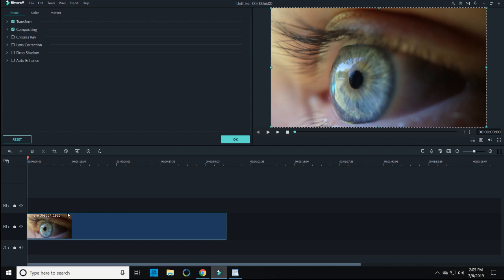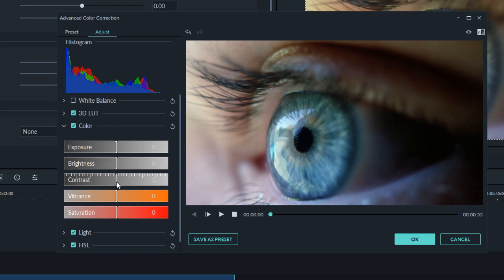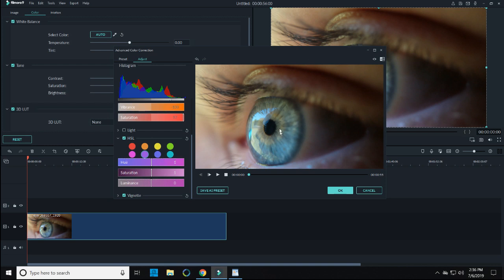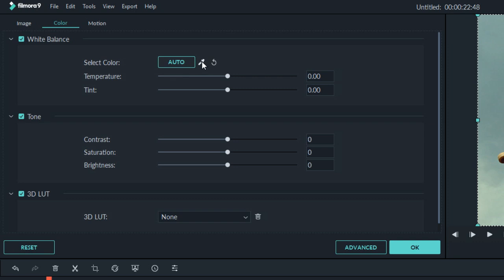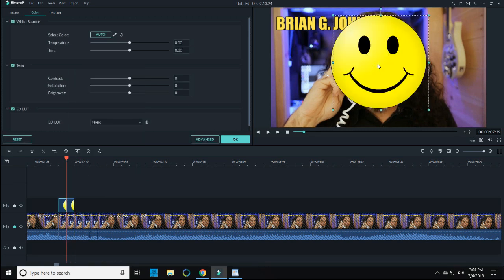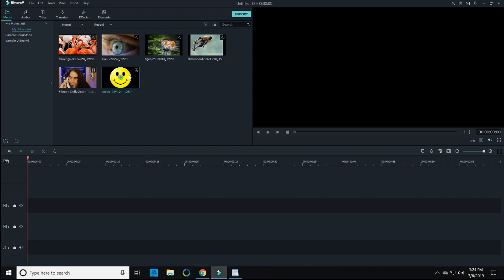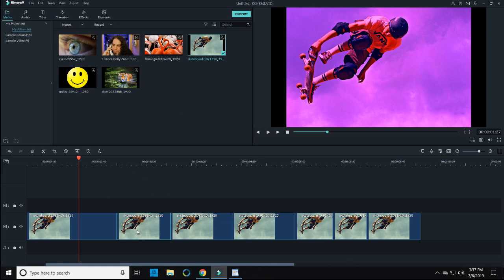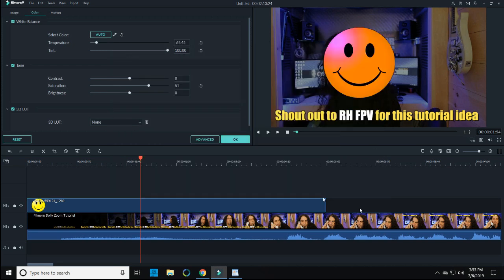Filmora LIVE Training | Color Correction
Welcome to Creator Conversations LIVE!
Let's talk about making better content in order to grow your YouTube channel.
✔️ Ask Daniel A Question HERE!